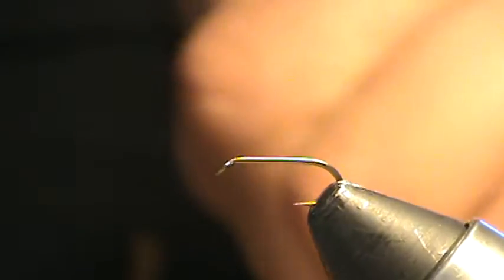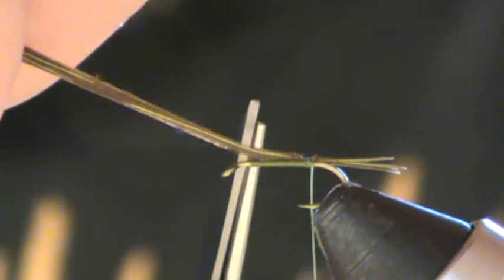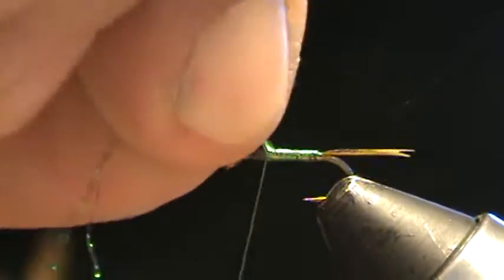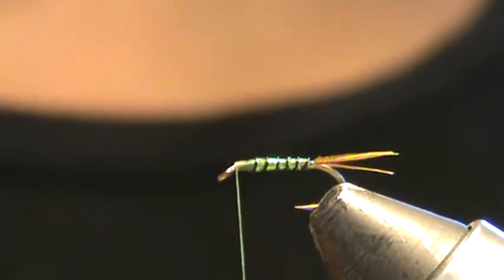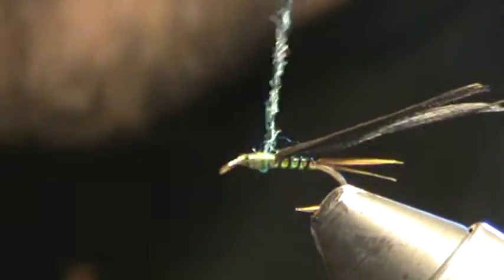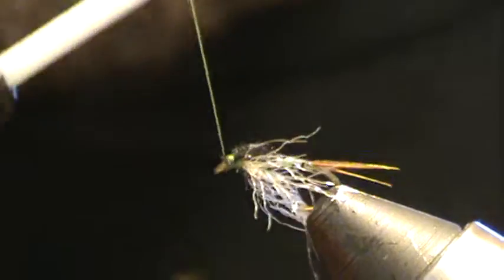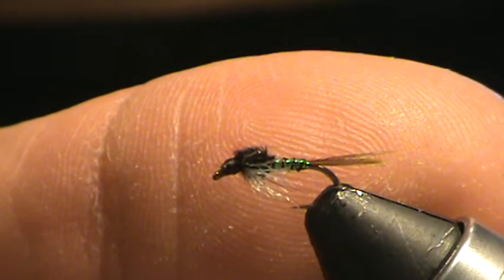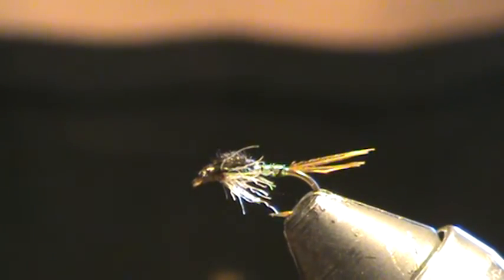Fly Tying "Blue Winged Olive" special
Blue winged olive variant.
Size 18 wet nymph hook
Tail: olive died pheasant tail fibers. (4)
Abdomen: olive crystal flash
Wing Case: crow
Thorax: peacock dubbing
Rib: black utc wire size small
Thread: olive 8/0 uni